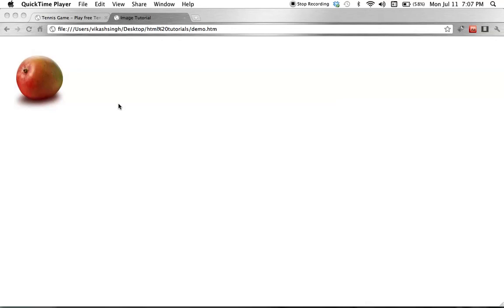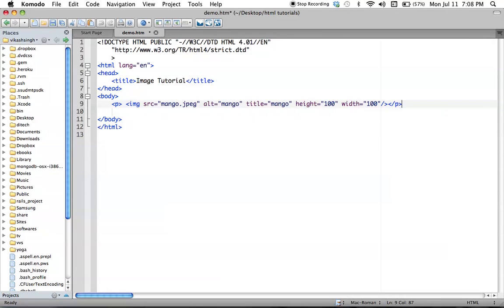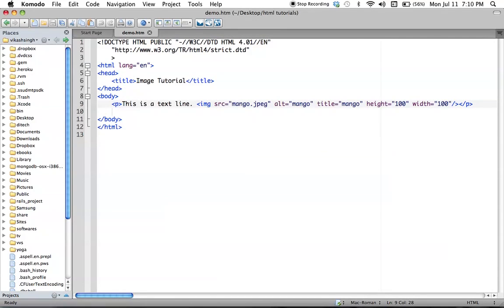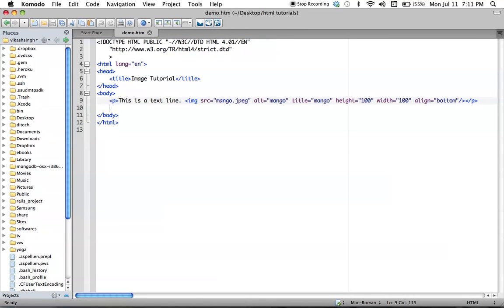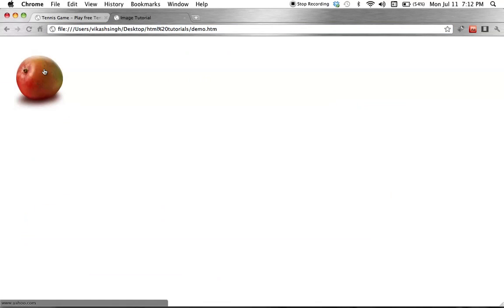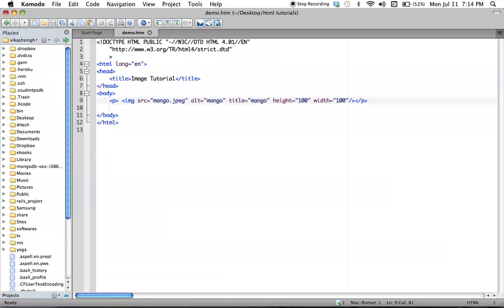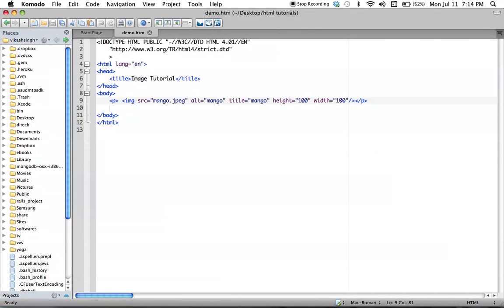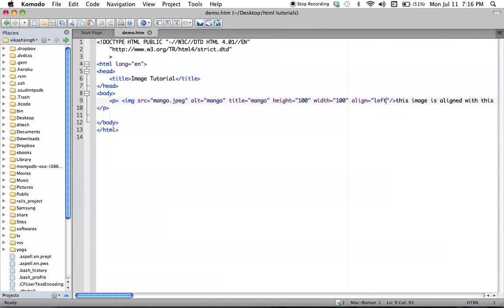9 - HTML Images : floating and alignment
In this tutorial we will learn how to align images to texts and how to float them in paragraphs. We will also see how to make your image a link.